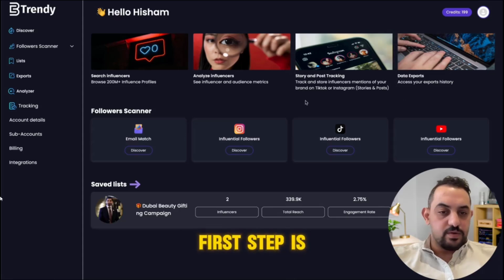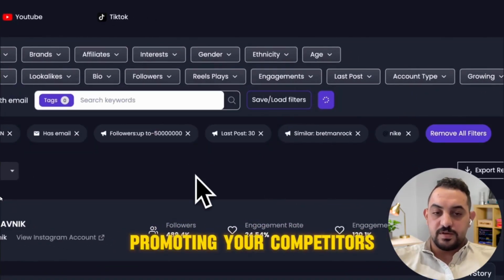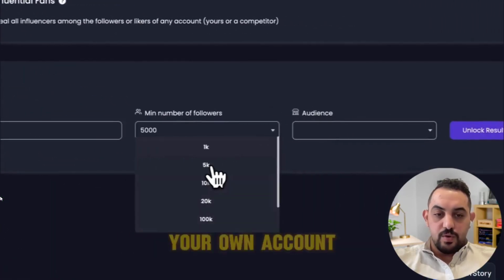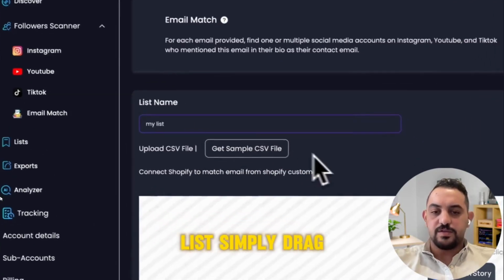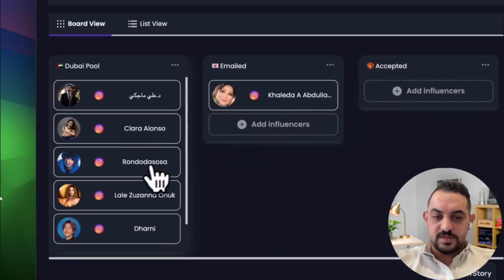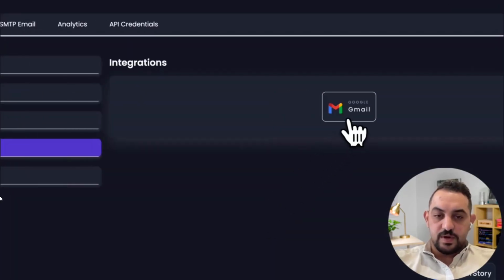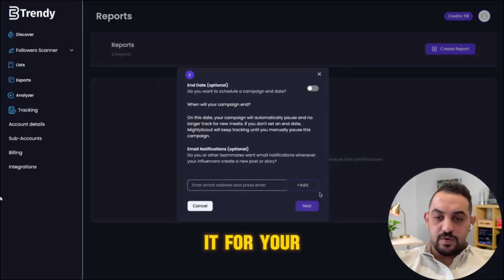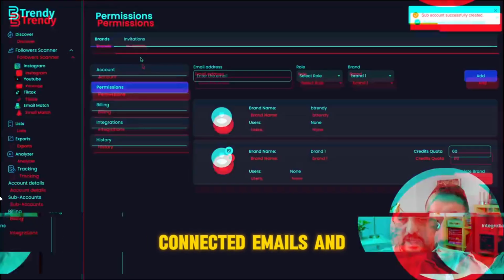Btrendy Review Appsumo | All In One Influencer Marketing Platform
Today I Will Try Btrendy Review Appsumo | All In One Influencer Marketing Platform | Browse through 300 million influencers across YouTube, Instagram, and TikTok, plus send email outreach in bulk

Best Related keyword:  Btrendy Review,btrendy lifetime deals,btrendy appsumo,btrendy tutorial,btrendy demo,Influencer Marketing Platform,how to find influencers,influencer marketing program,influencer program,how to find instagram influencers,influencer marketing industry,micro influencer,social media influencers,micro influencer marketing,instagram,how to create an influencer marketing strategy,marketing tactics,branding,todayit,appsumo,lifetime deals